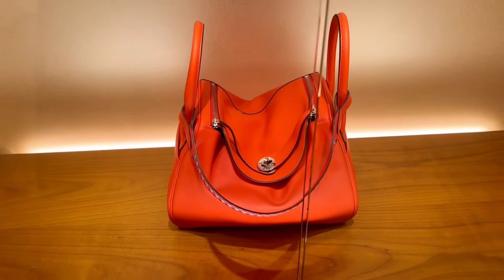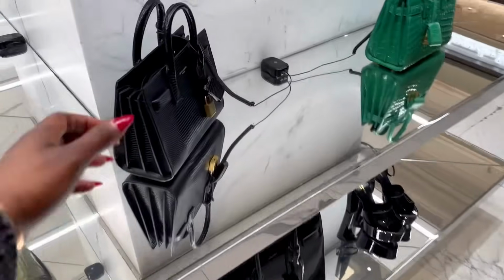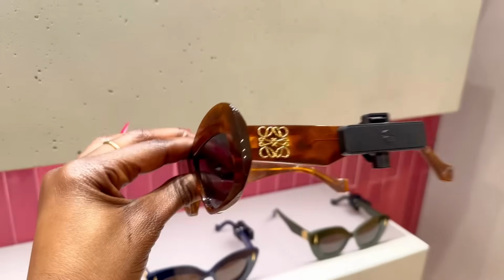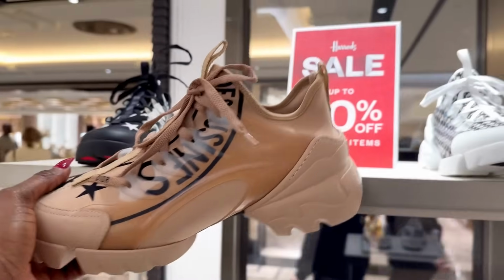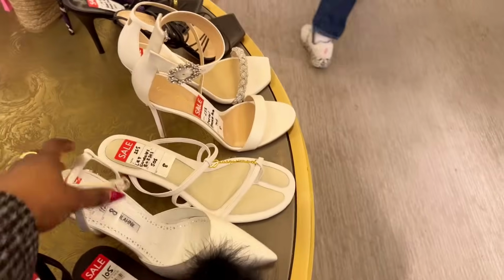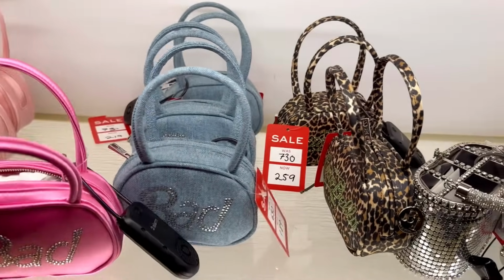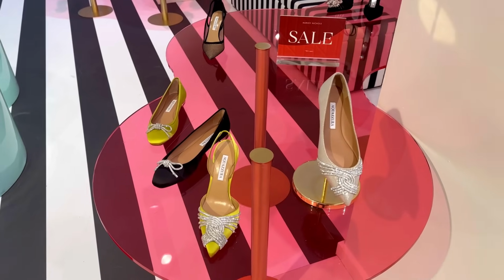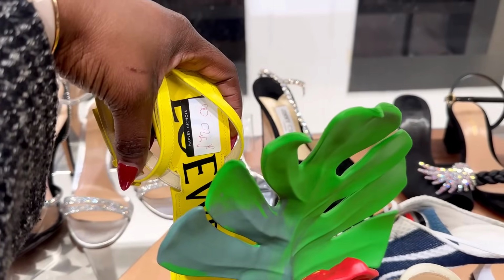Come Luxury Shopping with me at Harrods -75 % | Dior sale, Hermès,McQueen, Chanel,Valentino, Celine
Hey gorgeous, welcome to another London Luxury Vlog  🎄❗️. I hope you enjoy this Vlog xx.